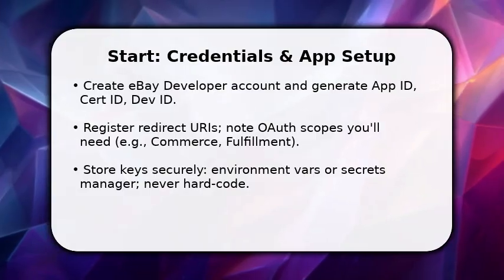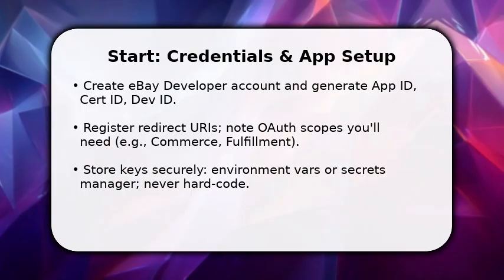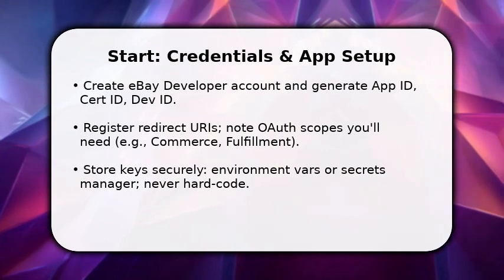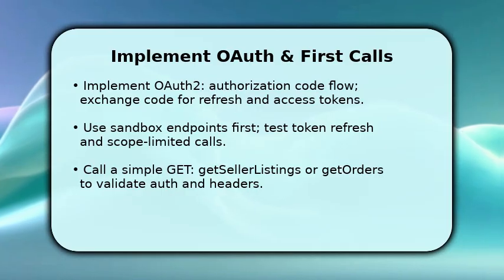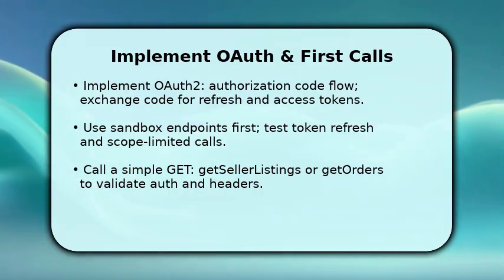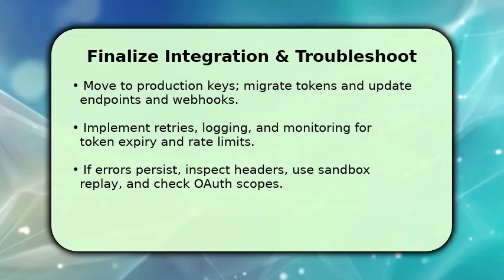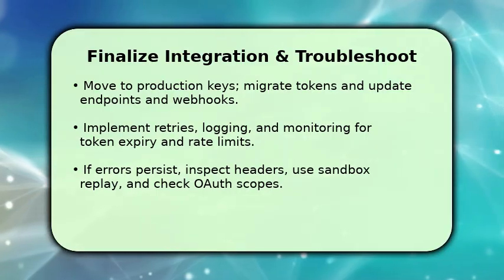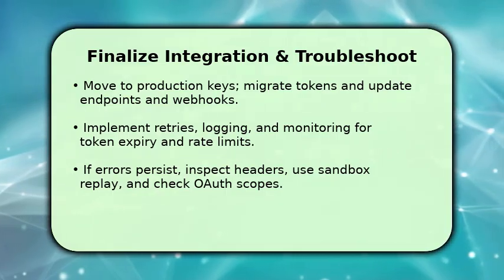How to Use Ebay Api (updated)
Dive into the world of eBay' extranet and discover how to leverage its powerful API for your business needs. This comprehensive guide covers authentication, listing items effectively using various endpoints, handling transactions securely, and much more.

eBay API, ebay Extranet, authentication with eBay, listing on ebay via API, secure transaction processing, API integration for businesses